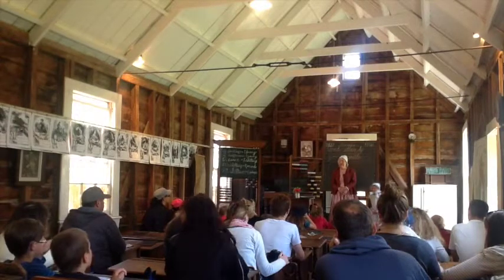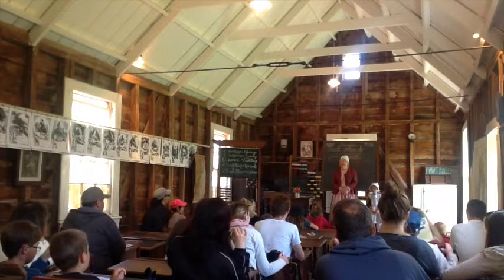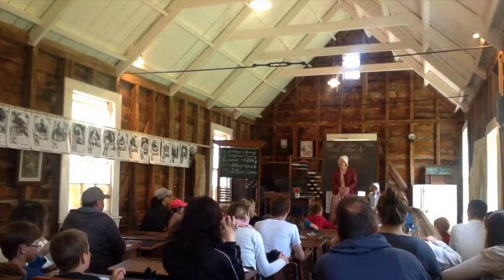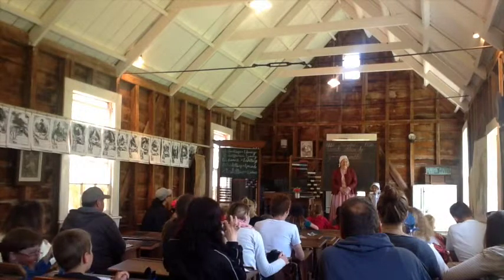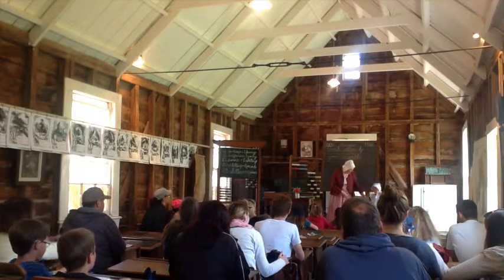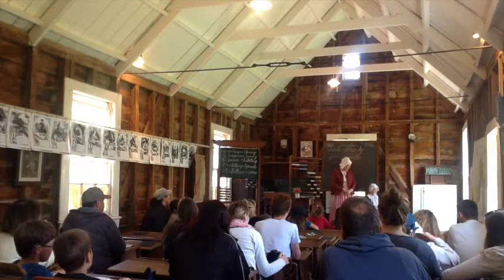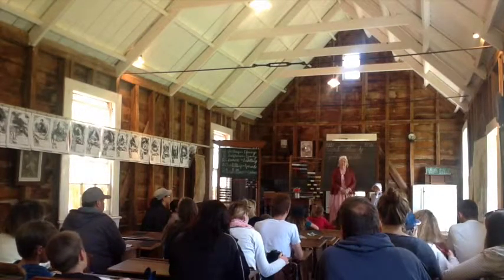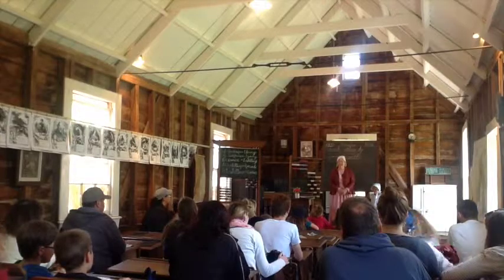Meet the teacher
Participate in a Victorian School lesson.  Write on slate and learn your alphabet.